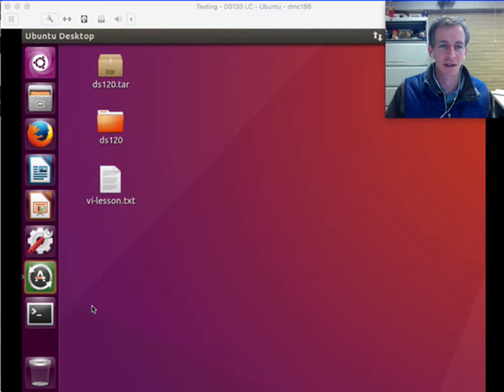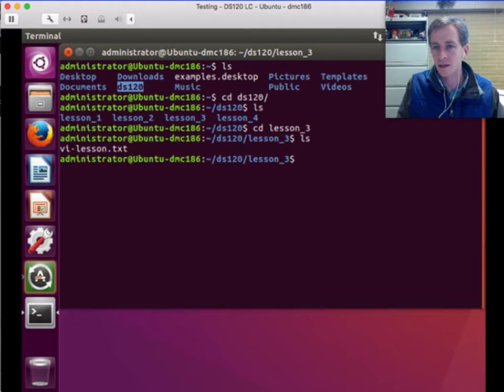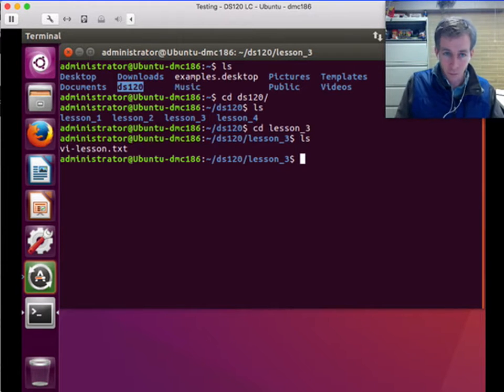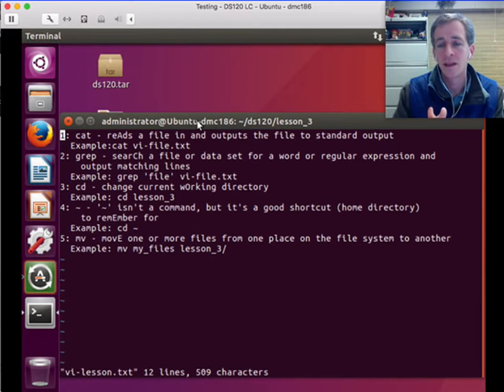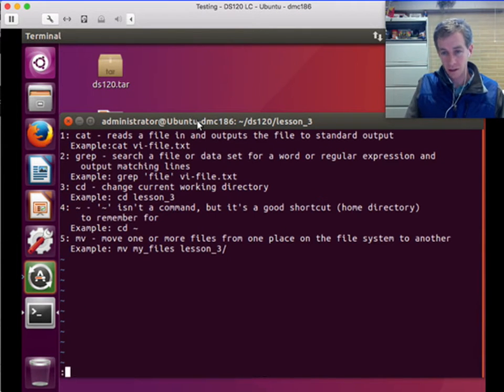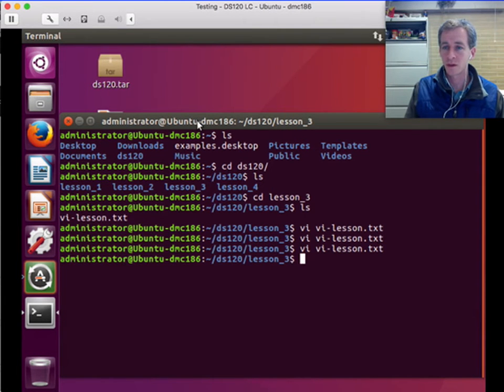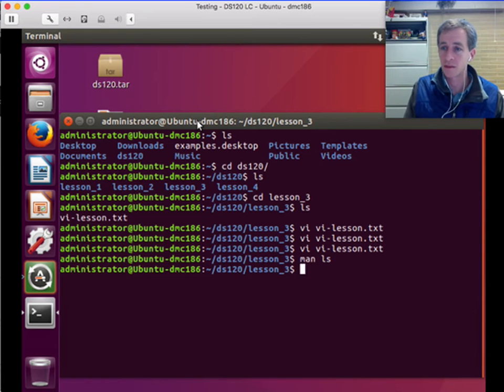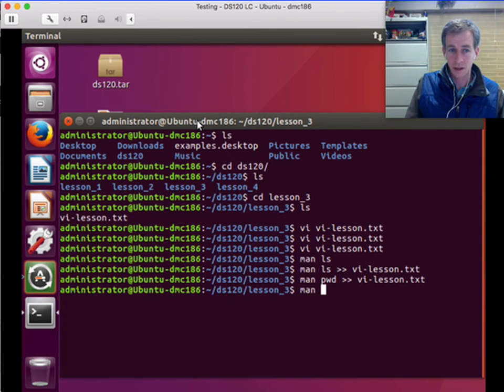L03 Follow Along